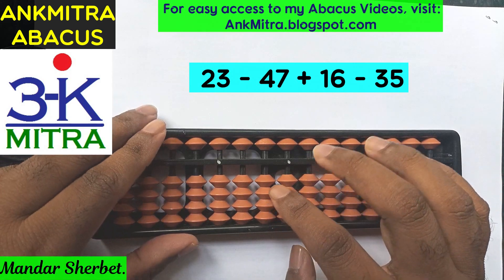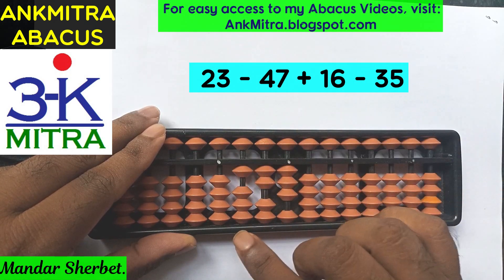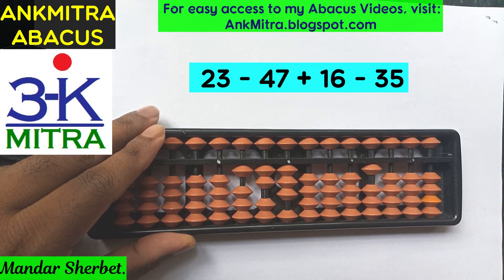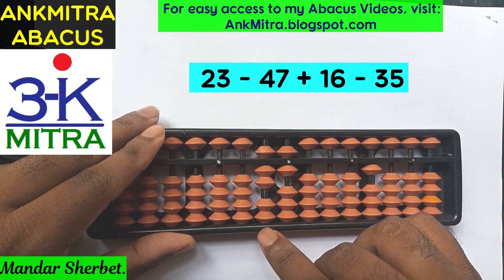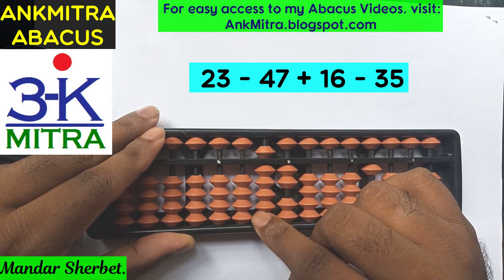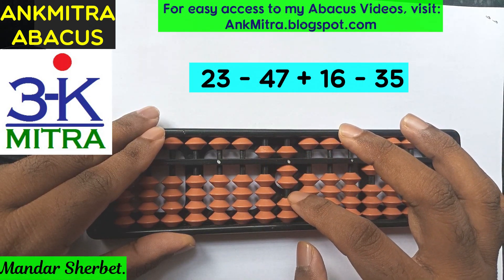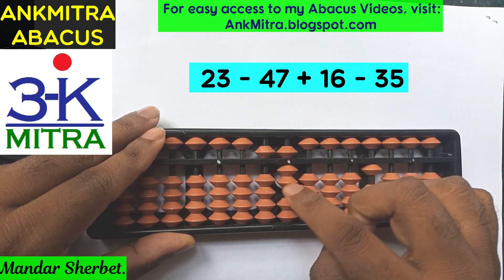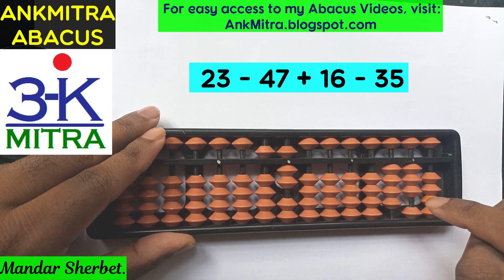Abacus || English || How to do: 23 - 47 + 16 - 35 || Subtraction Borrowing Method